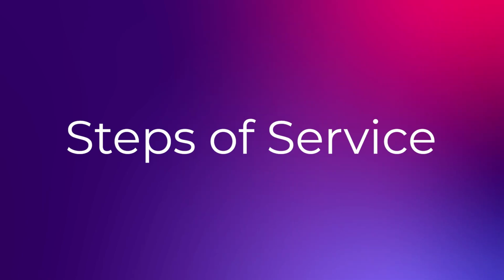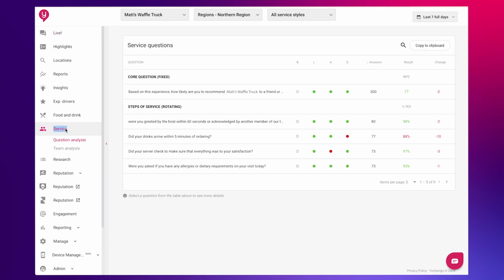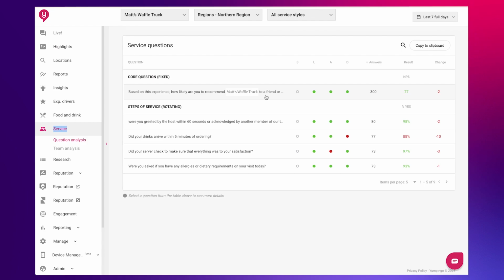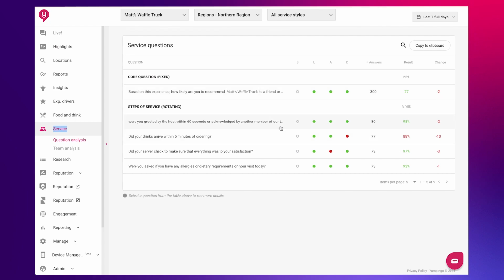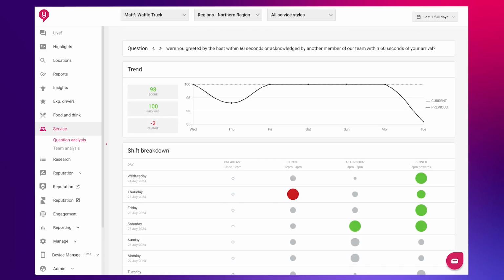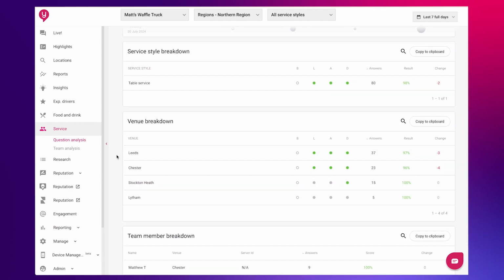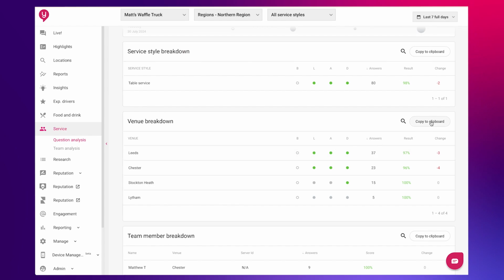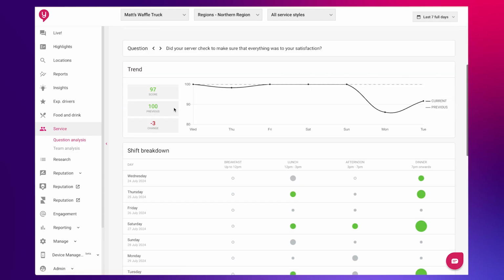How to make the most of the Steps of Service page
In this video, you’ll learn how to use the Steps of Service section of the dashboard.

After logging in, on the left-hand side you’ll see a tab called ‘Service’. This will give you insights into your NPS and service steps.

At the top of the dashboard, you'll find filters allowing you to select your brand, venue, and service style.

When reviewing service, the core NPS question gauges how likely customers are to recommend your business to a friend or relative.

The tracking of NPS throughout the day is divided into  Day parts - breakfast, lunch, afternoon, and dinner.

The dashboard provides an overview of overall NPS , the number of reviews within a specific period, and flags any day parts that might be falling behind.

You can click on the questions and scroll down. This reveals a heat map of day parts, pinpointing specific times of the day where customer experiences may not be scoring as well.

Further down the page, you can separate out this data by location. If you also have a point of sale integration, you can see by server all of their individual scores for each service step & NPS. This is great for identifying training needs and requirements within your team.

For any area that has ‘copy to clipboard’ on it, you can export the data with a single click.

All service questions follow the same format. By selecting another service question, you can access the same comprehensive view.